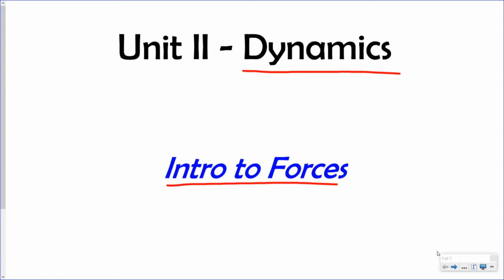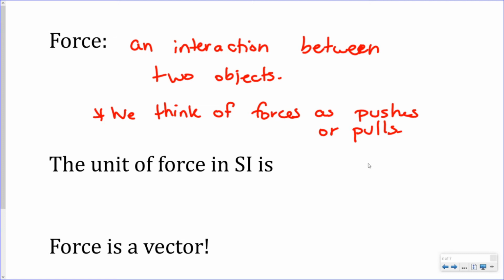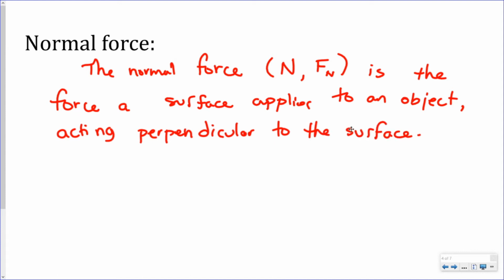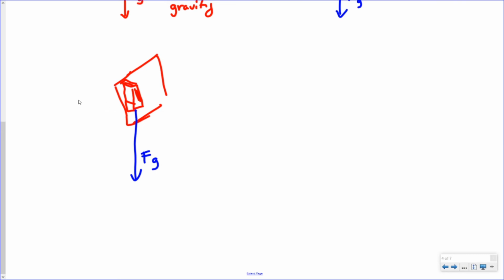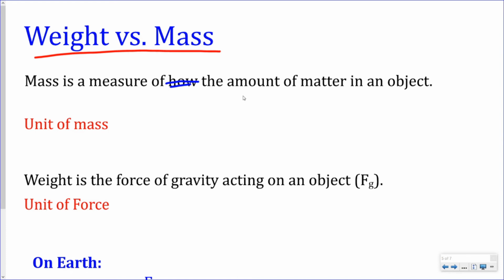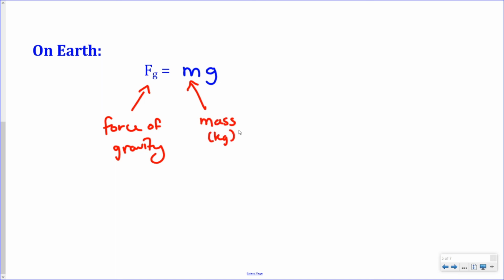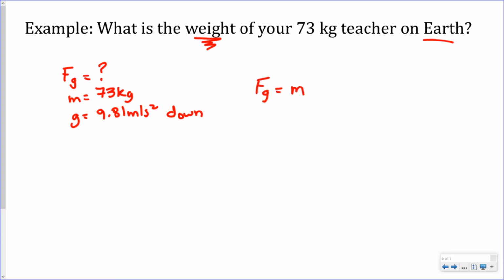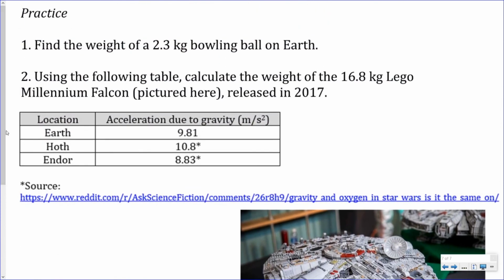Intro to forces (Week 2)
This is the start of our unit on dynamics. This video will cover
1. What is a force?
2. What is the normal force?
3. Mass vs Weight
4. Simple calculations involving mass, weight, and acceleration due to gravity.